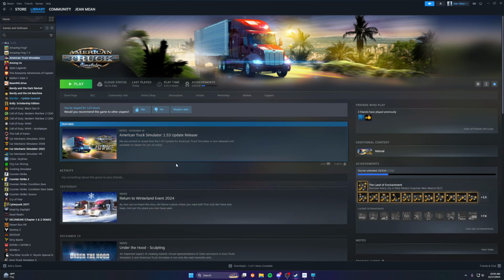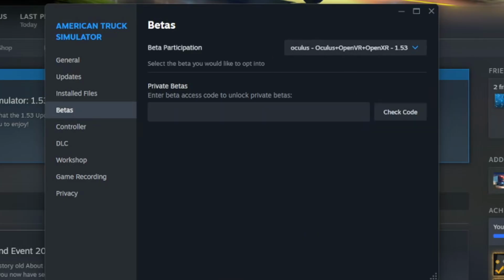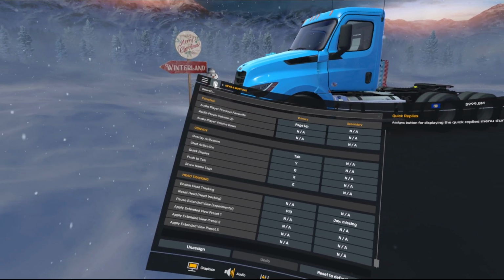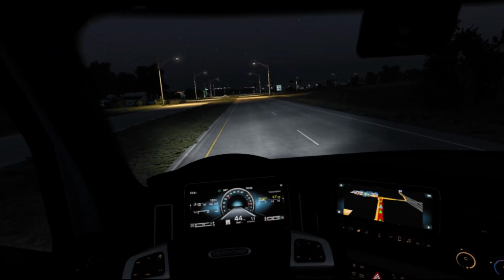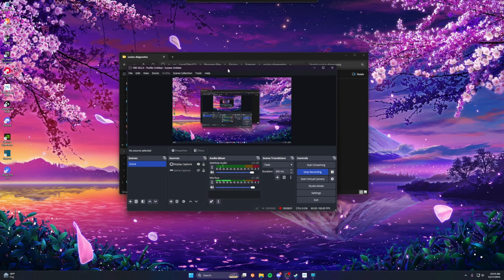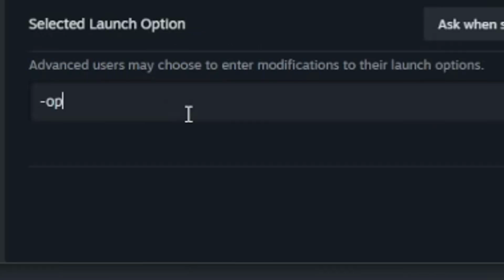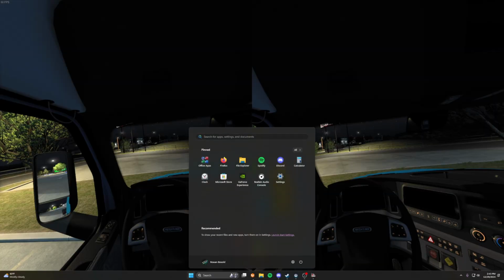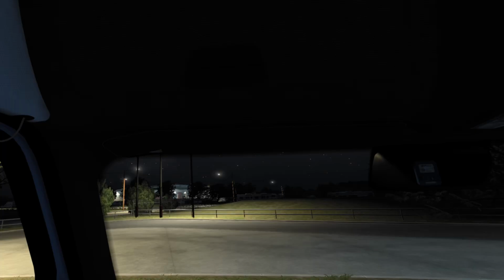How to Play and Record American Truck Simulator (+ ETS 2) in VR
Same as the BeamNG tutorial, a lot of people have been asking me and wondering how to get into VR for American Truck Simulator, so I wanted to make a tutorial for everyone on how to get into vr but also to show how exactly I record my videos too for anyone interested!
This tutorial as I said does work for Euro Truck Simulator as well, so feel free to follow along for either game!

Equipment Used:
AMD Ryzen 7 7700X
32 GBs DDR5
NVIDIA Geforce RTX 4080 Super
Oculus Rift S and Valve Index

Chapters:
Oculus Rift S 0:00
Recording Oculus 5:45
SteamVR 7:27
Recording SteamVR 10:26